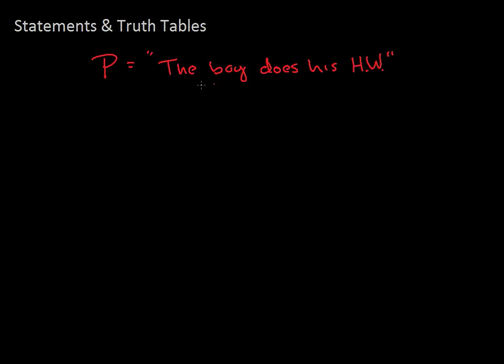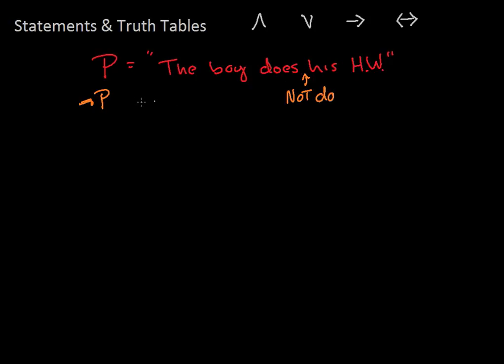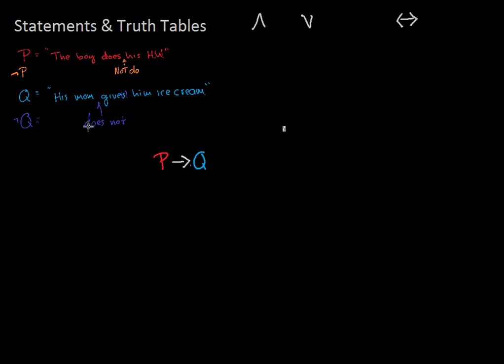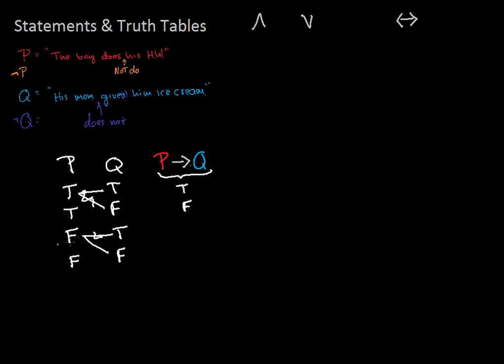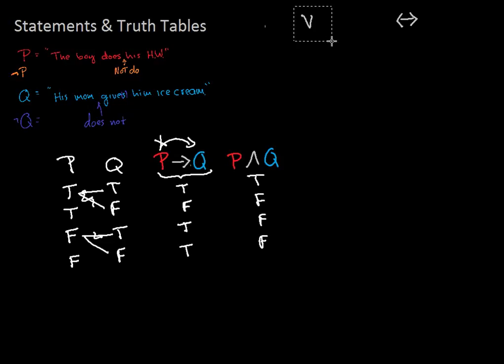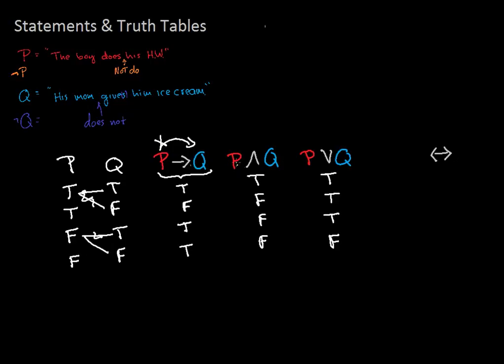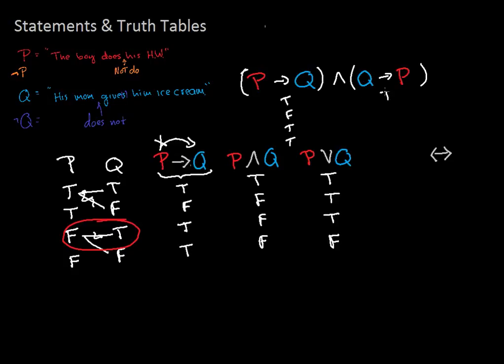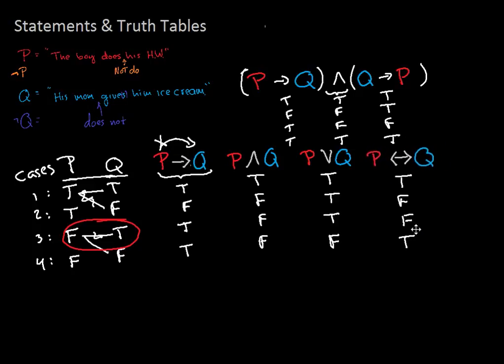Logic: (1) Statements & Truth Tables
Introduction to the ideas of statements and the four operators; 'and' 'or' 'if, then' & 'if and only if'